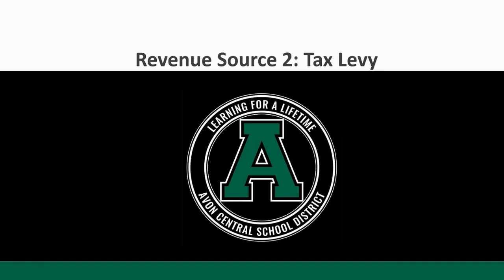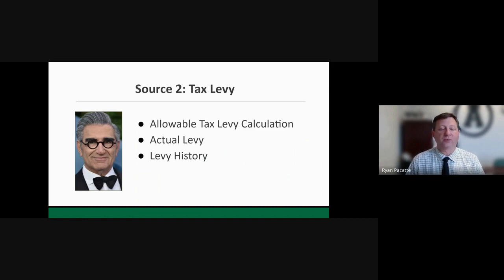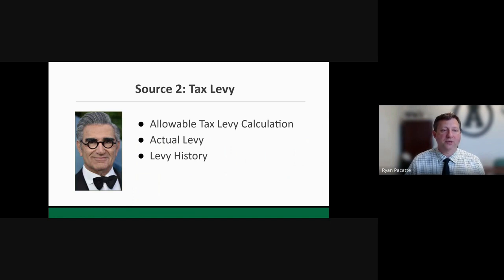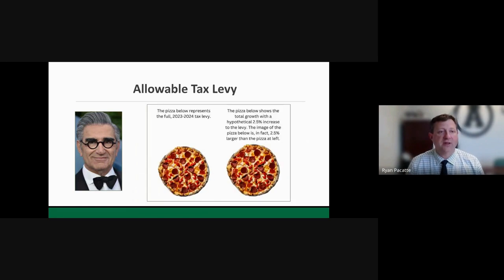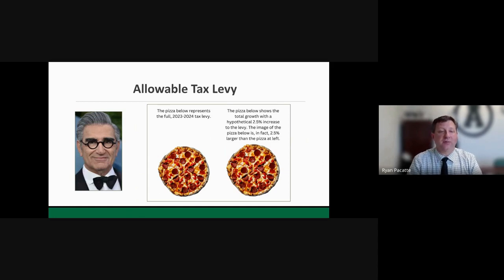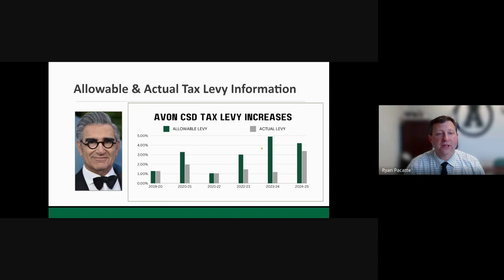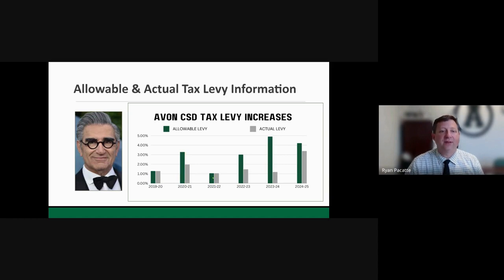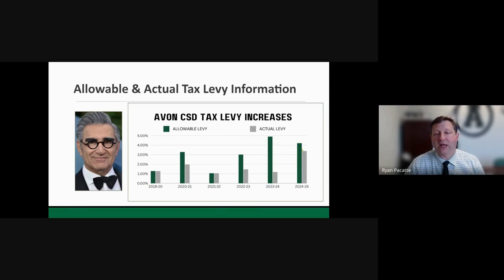Avon CSD 2024-25 Revenues Webinar: Tax Levy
In this video, Superintendent Dr. Ryan Pacatte outlines the second of Avon’s three main sources of revenue: the local tax levy.

Pacatte explains how the New York State Tax Cap Calculation impacts the district’s ability to levy taxes and brings viewers through some of the district’s past levies.